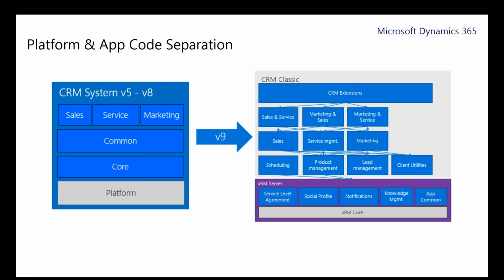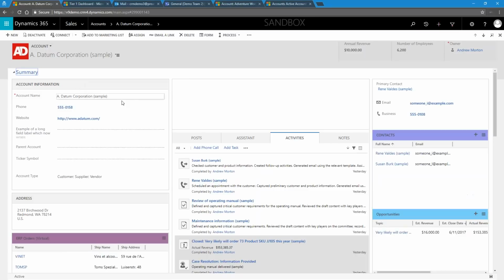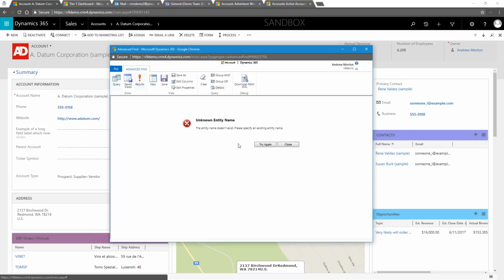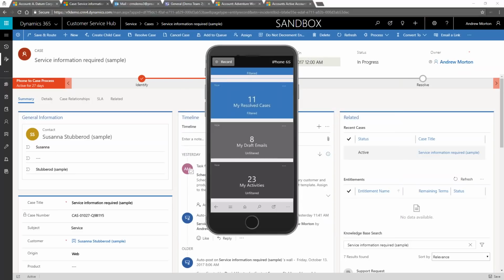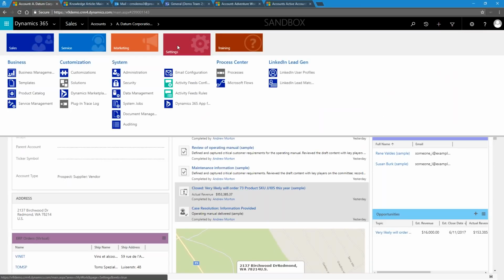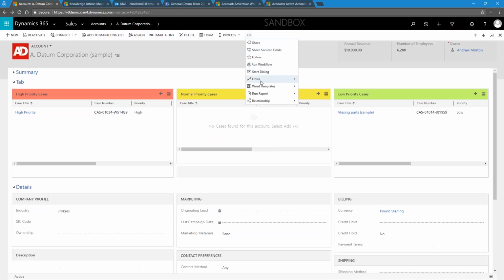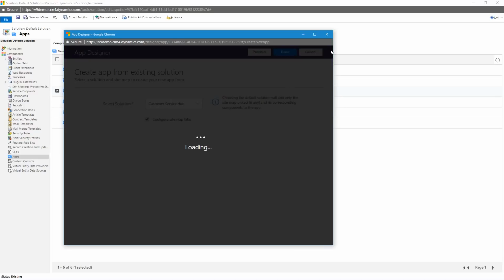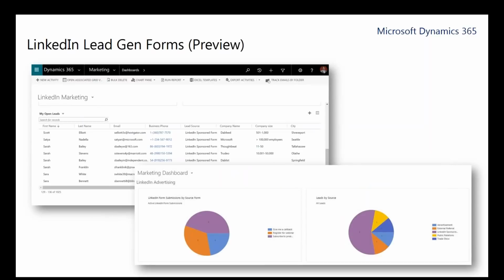What's New in Microsoft Dynamics 365 - Version 9 (v9.0)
Recording of our webinar demonstrating the new features and important changes in Dynamics 365 v9. In this presentation we feature the new Unified User Interface, Virtual Entities, updated security controls, Microsoft Flow integration and more.